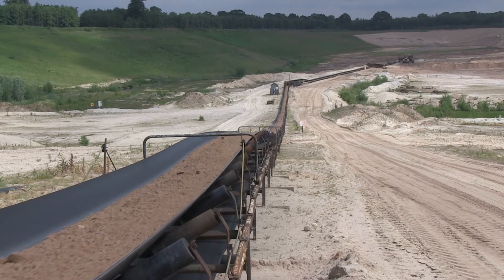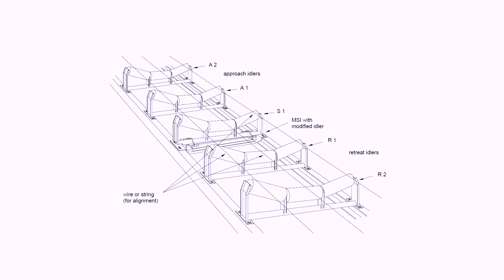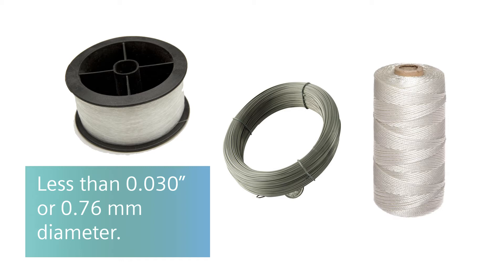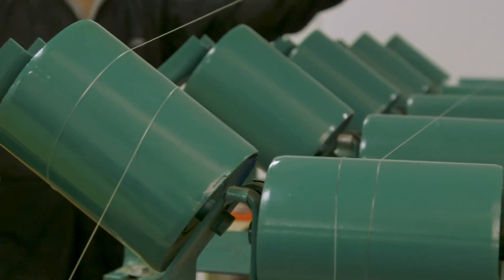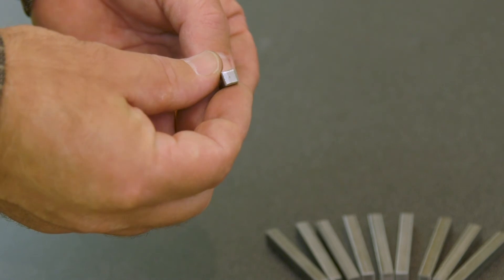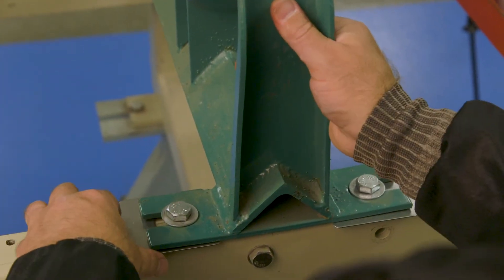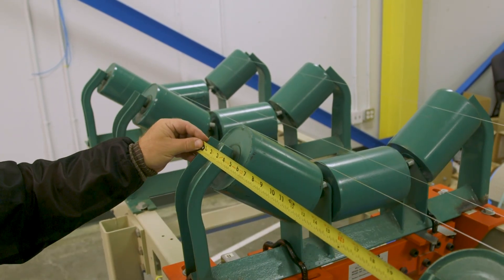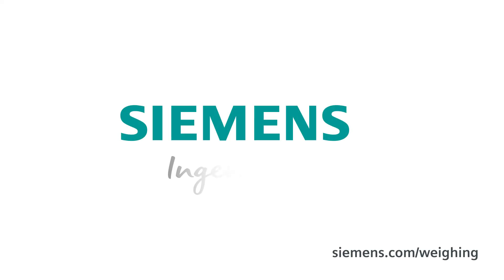Idler Alignment for Siemens Beltscales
Proper alignment of your idlers makes your beltscale run at its best. Learn how to perform this alignment so that you can get the most out of your beltscale system.